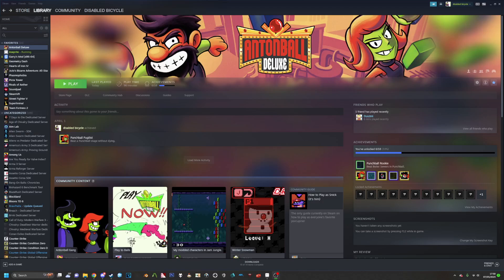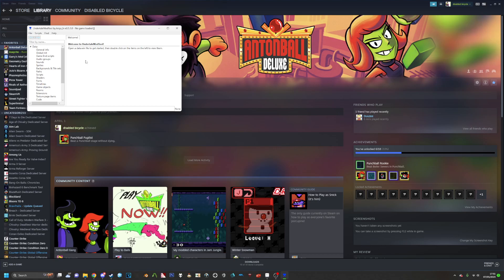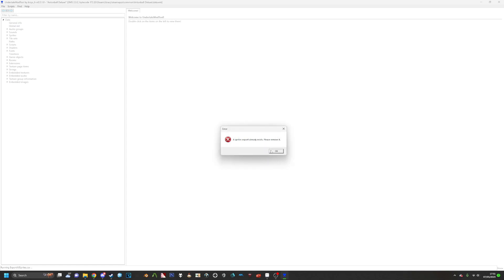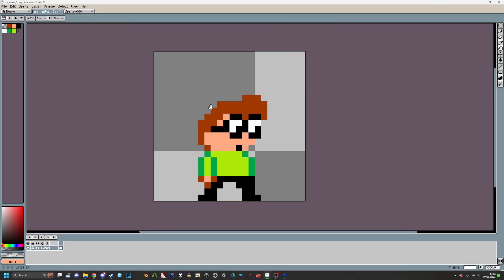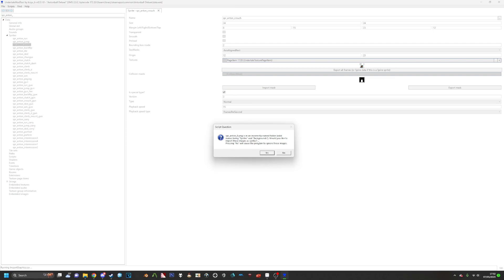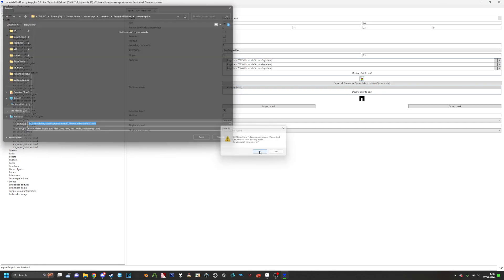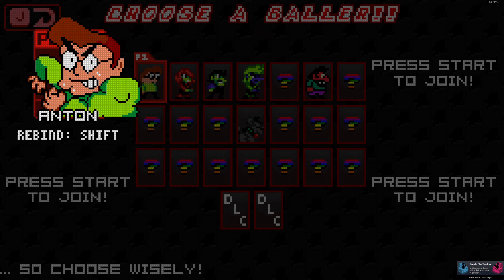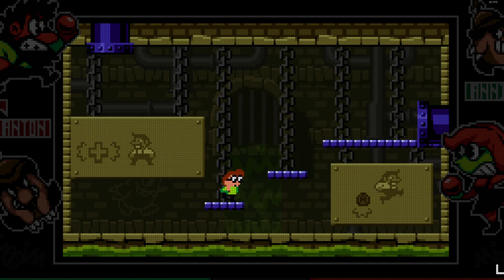How to Import Sprites Into UndertaleModTool With No Blur (WORKS FOR PIZZA TOWER)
the build to download is: GUI-windows-latest-Release-isBundled-true-isSingleFile-true.zip